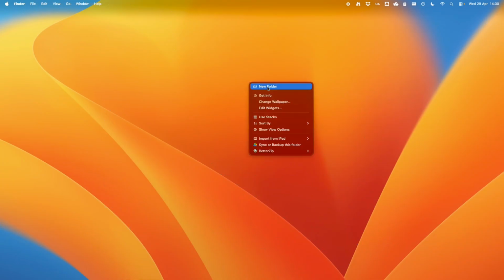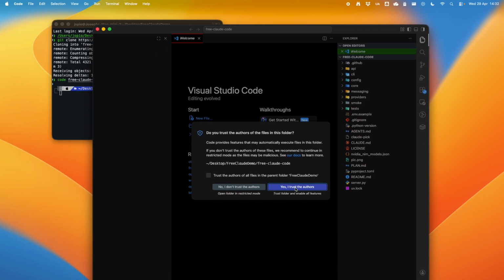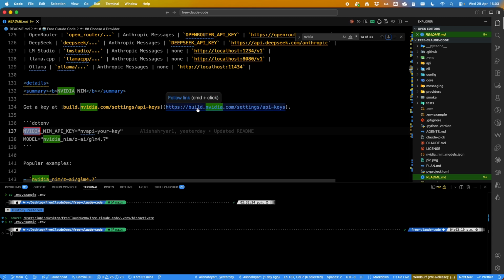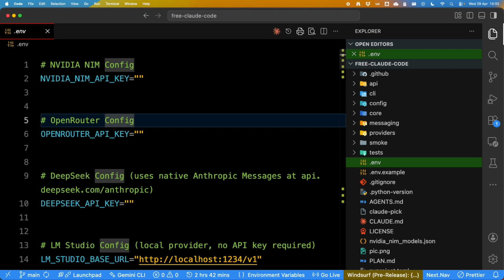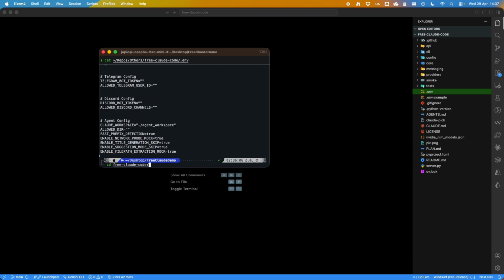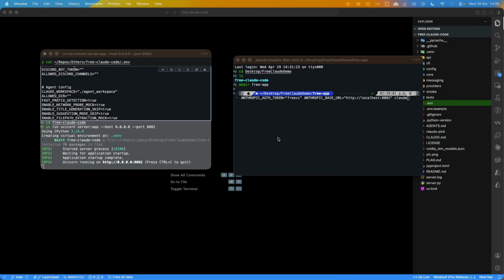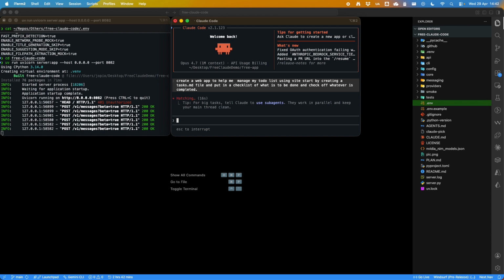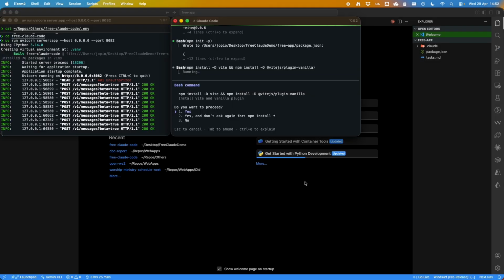Stop Paying for Claude Code! Use This Free GitHub Repo Instead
Are you tired of paying expensive subscription fees for AI coding assistants? In this video, I’ll show you exactly how to set up and use Claude Code for completely FREE using an open-source GitHub repository!

Summary

I will walk you through the entire process, step-by-step. You'll learn how to clone the repository, configure your environment variables, get a free NVIDIA NIM API key, and connect the official Claude Code CLI to your local proxy server. We even built a functional React Todo app at the end to prove it works!

Timestamps

0:00 - Please Subscribe!
0:24 - Introduction to Free Claude Code
1:08 - Cloning the GitHub Repository
1:57 - Setting up Environment Variables (.env)
2:17 - Getting a Free NVIDIA NIM API Key
3:20 - Installing 'uv' (Python Package Manager)
4:00 - Running the Local Proxy Server
4:18 - Installing the Official Claude Code CLI
5:05 - Creating a React Web App with Claude
6:13 - Reviewing the Final Todo App

Links are in the first comment

I started this channel in 2012 and am trying hard to grow my community.